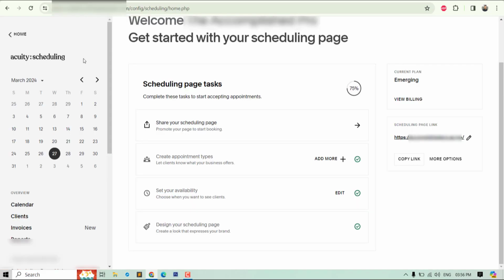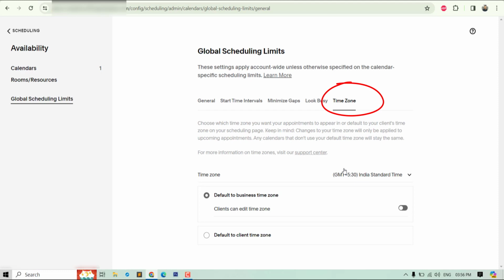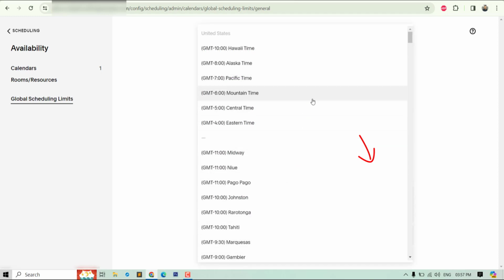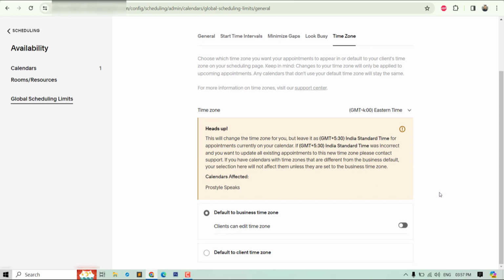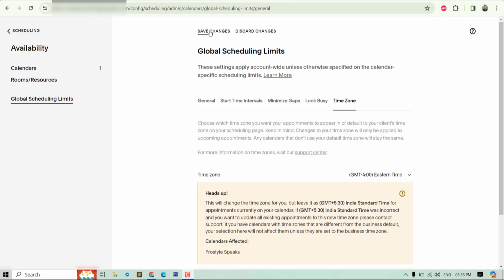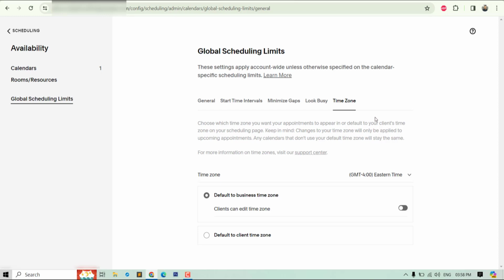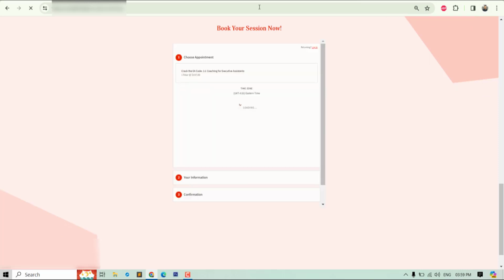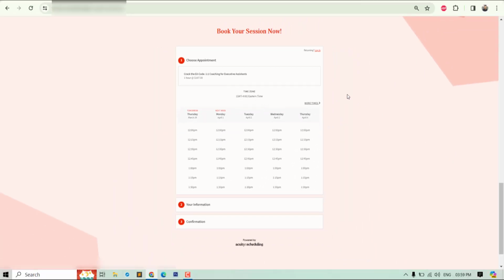Change Time zone in Acuity Scheduling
In this video I'll show you how to change the time zone in Acuity Scheduling by Squarespace.

The video also shows how you can turn on/off an option to allow users to change their booking timezone in Acuity Scheduling or not.

This video tutorial was created on a Squarespace 7.1 website but the process remains the same across different versions.